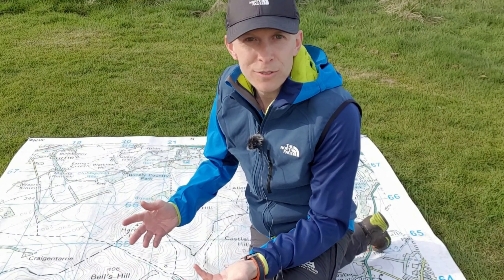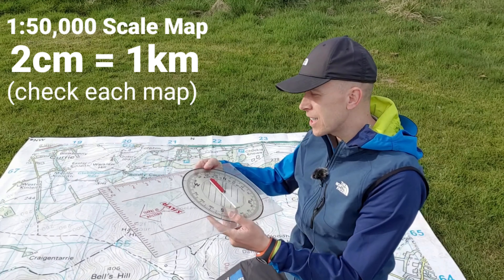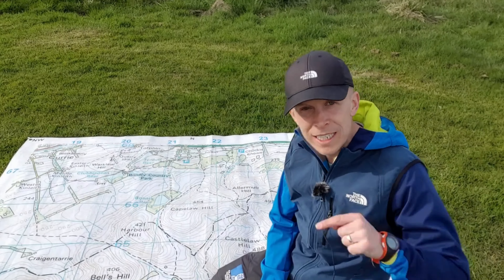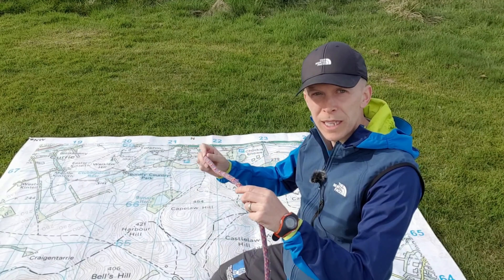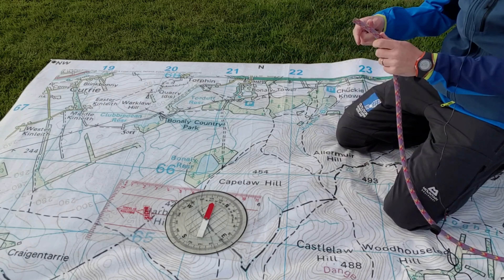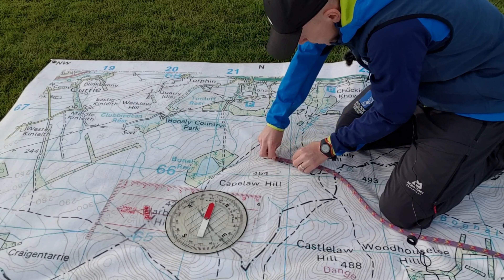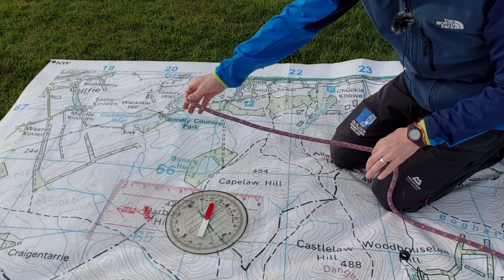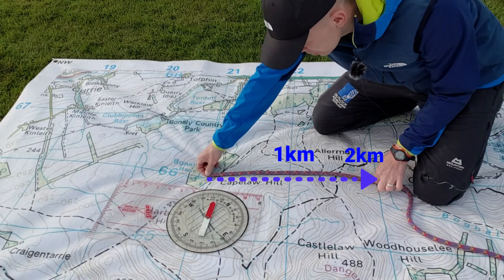Measuring DISTANCE on a Map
Discover how to measure the Distance you are travelling on a Map